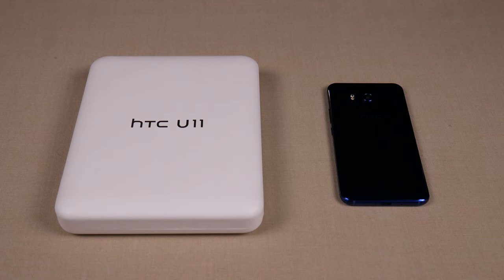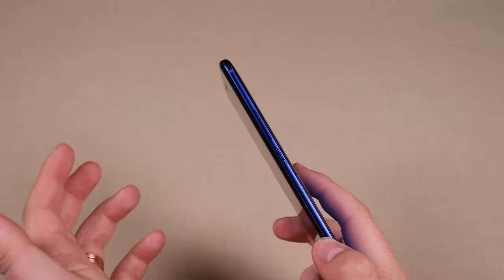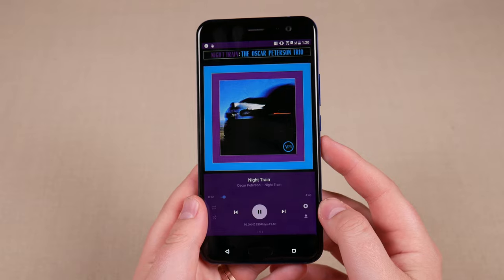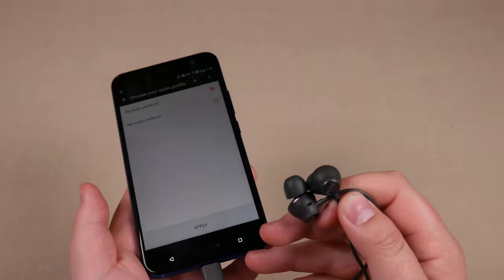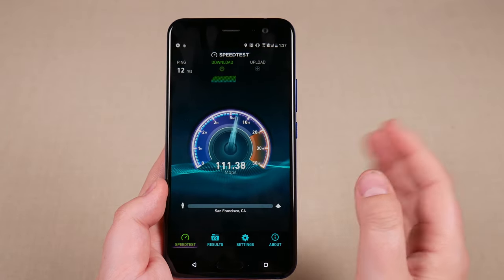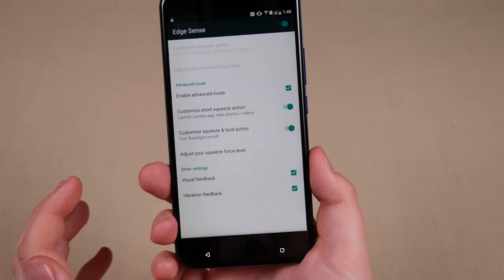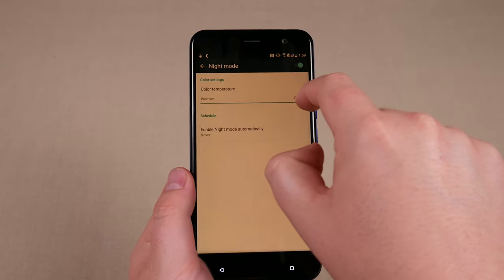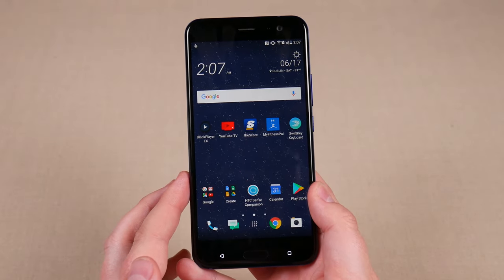HTC U11 In-Depth Review: Surprisingly Solid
HTC went back to basics after the failure of the U Ultra, but how does it compete with other 2017 flagships? This is actually a surprisingly solid phone, and one I really didn't expect to like as much as I did. But the phone is not perfect and I think HTC takes a step or two backwards in some areas, despite how enjoyable the phone is to use. Time stamps:

0:00 | Intro
1:16 | Hardware / Size & Feel
3:48 | Fingerprint Scanner & Nav Buttons
4:24 | Screen
5:15 | Camera
6:25 | Speakers
7:07 | USB C Headphone Adapter/DAC
8:21 | HTC USonic & USB-C Headphones
10:17 | Persistent Notifications When Playing Audio (Irritating…)
11:25 | This Phone Needs a Headphone Jack
11:57 | Bluetooth, WiFi & Cell Signal
13:01 | Software
14:53 | Edge Sense
17:01 | Sense Companion
18:15 | Night Mode
18:56 | LED Notifications
19:22 | HTC Sense Launcher
19:42 | Battery Life
20:38 | Who is This Phone For?